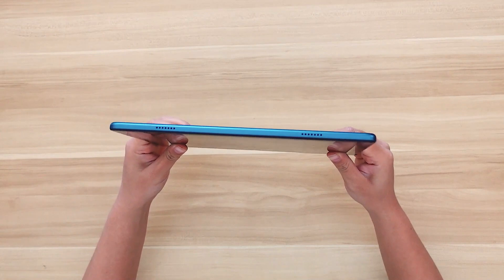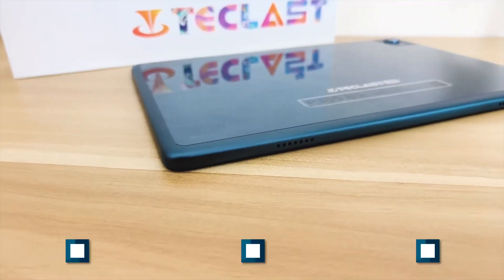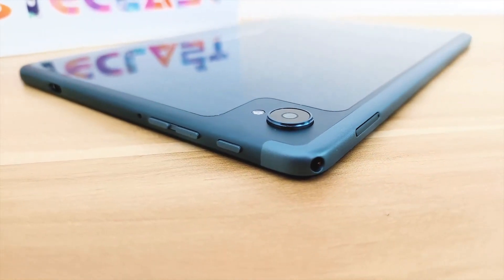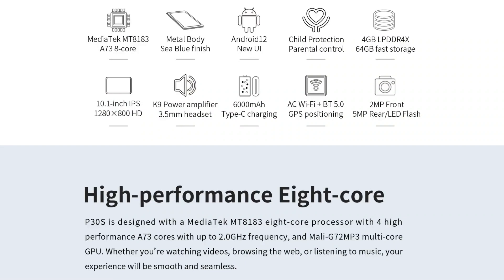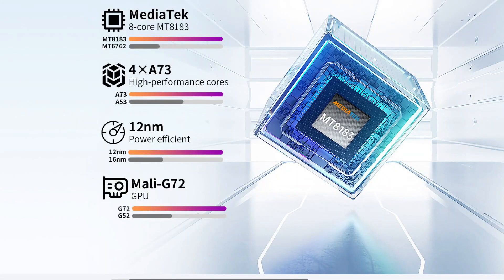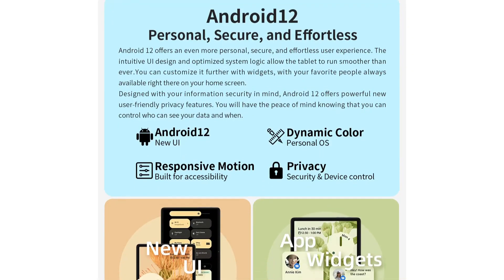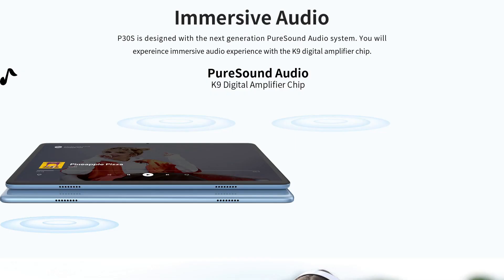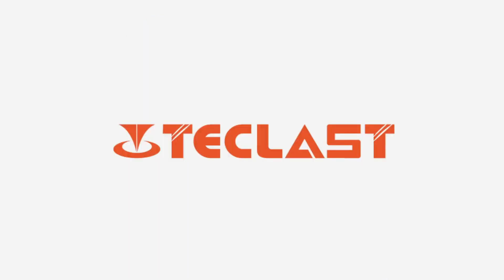Teclast P30S - Review | Teclast P30S - Specs, Features, Price, Camera & Availability!